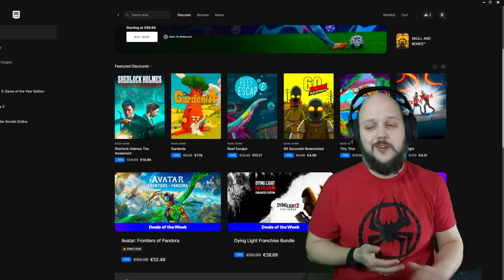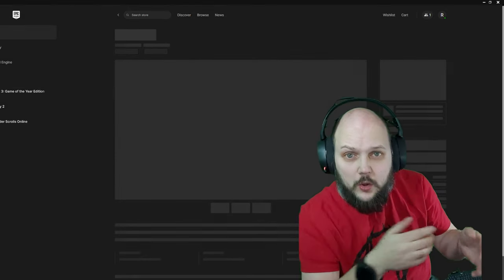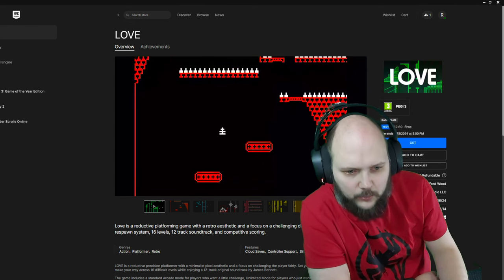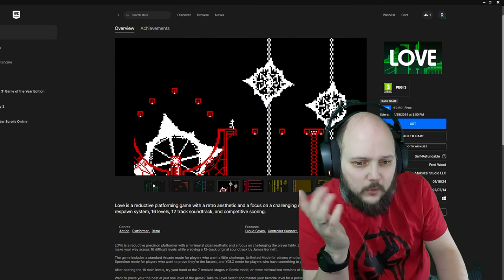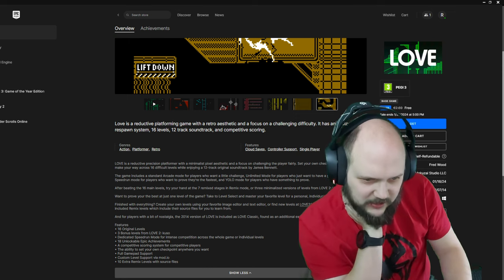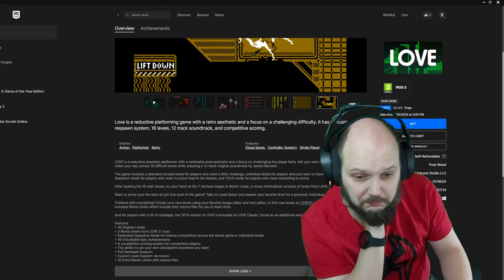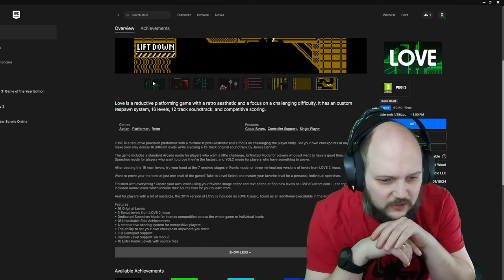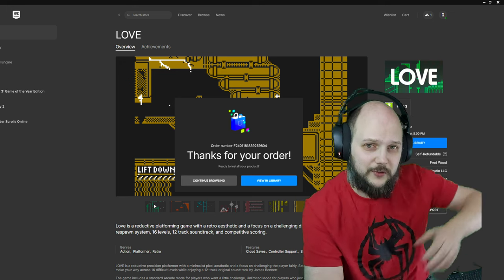Found for Free - Epic Games Store: LOVE | Redshirts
Games that we can get for free!!! untill January 25th
LOVE